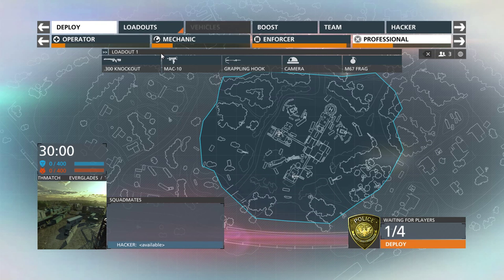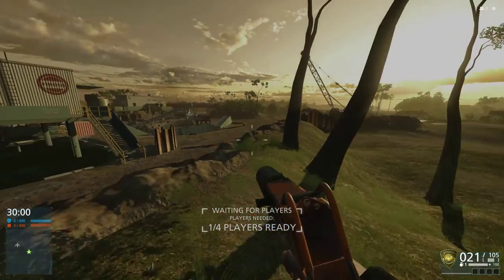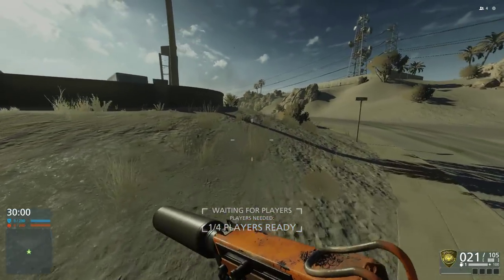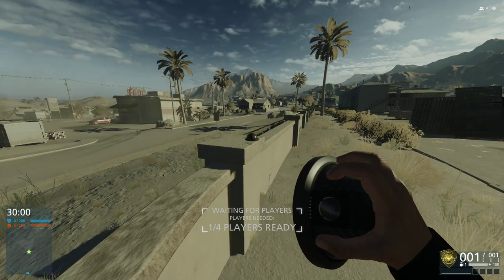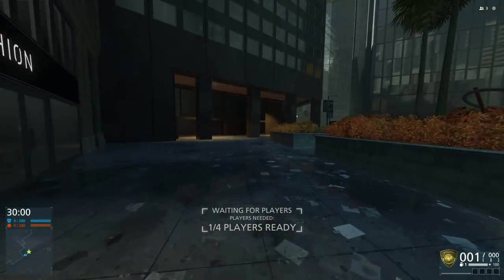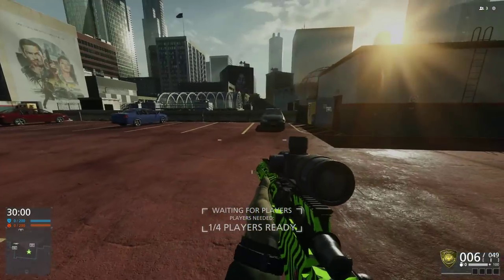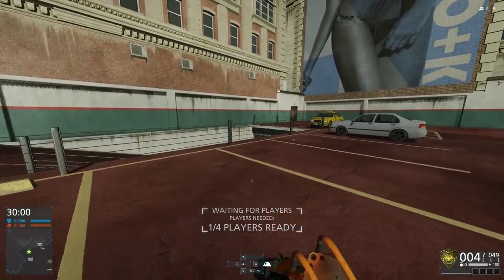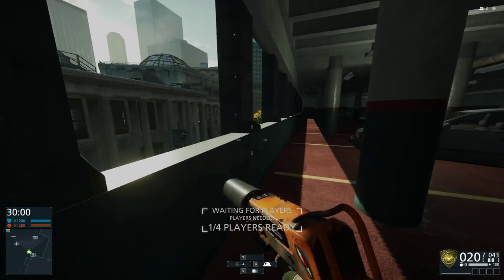Battlefield Hardline - How to get Camera Coins [Live Comm]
Hey guys i thought it would be a good idea to share my experience on how to get camera coins and help you guys out i only go over 3 maps but if you would like more help just let me know and ill make some more videos...